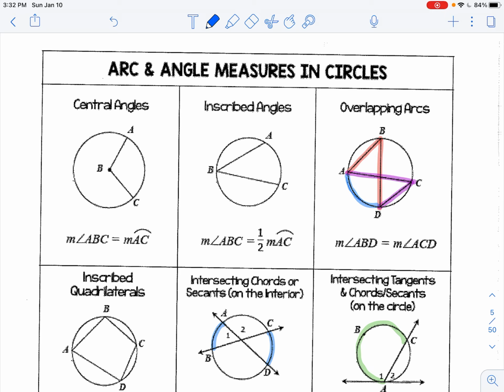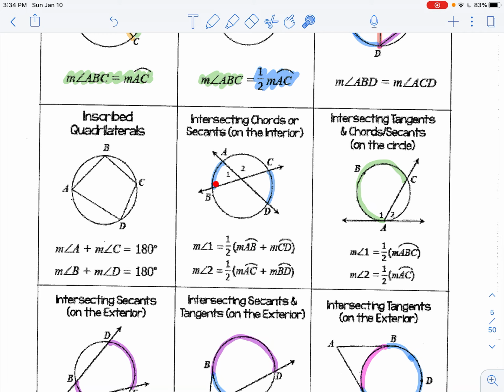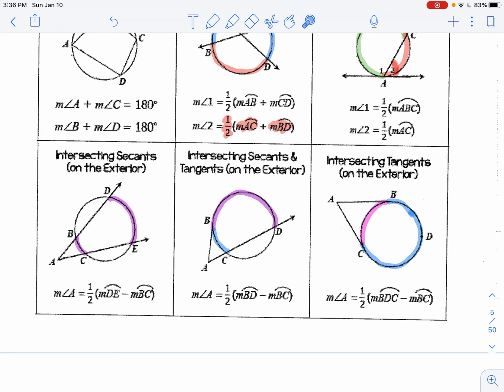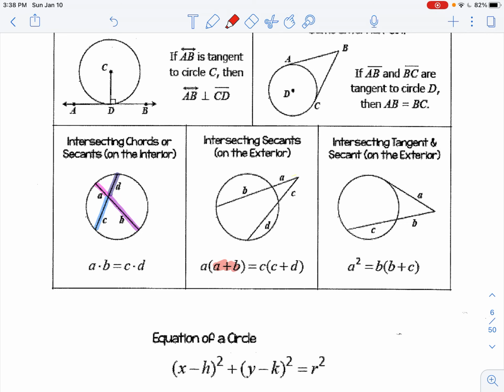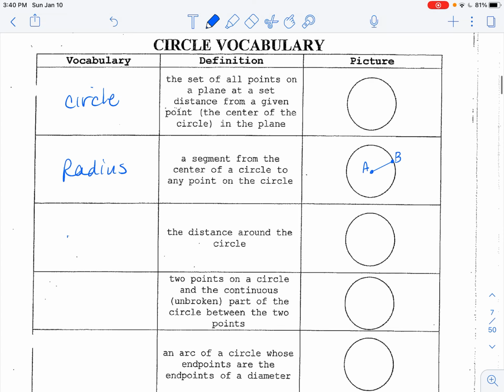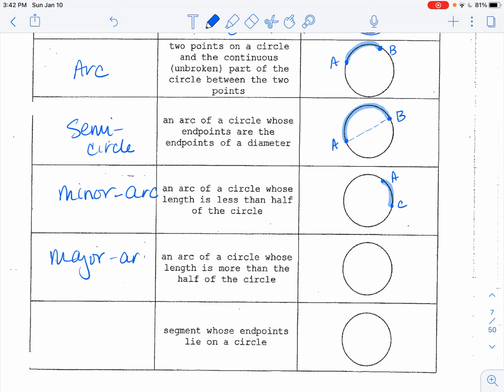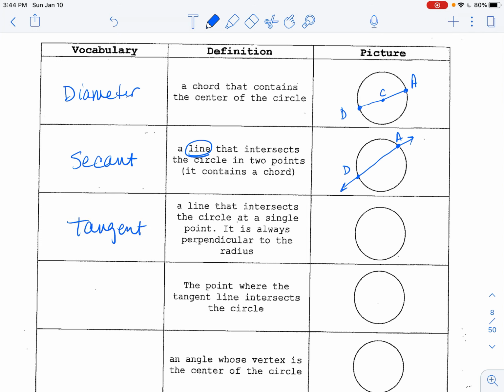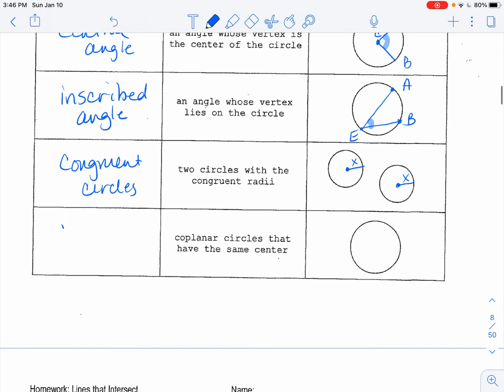Geometry U6 1 Circle Vocabulary